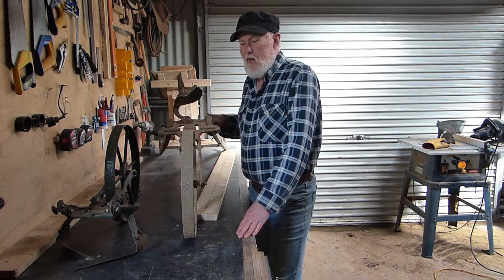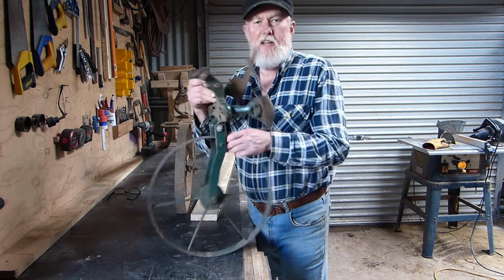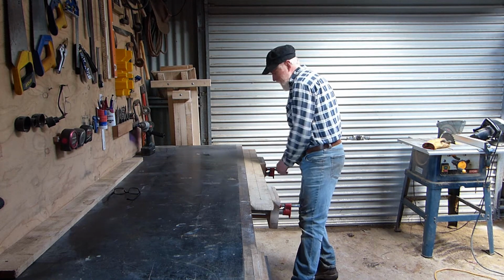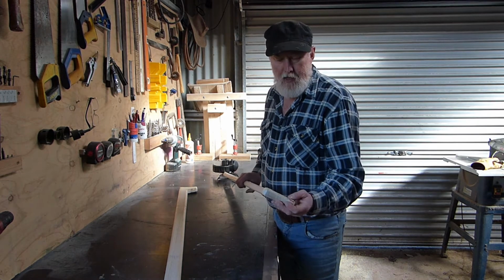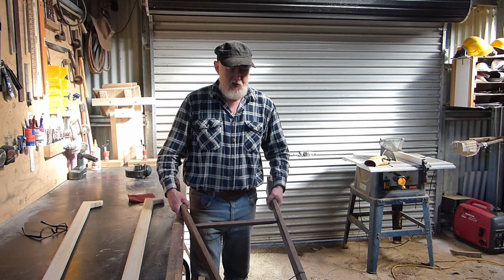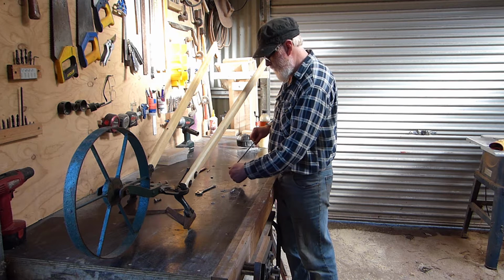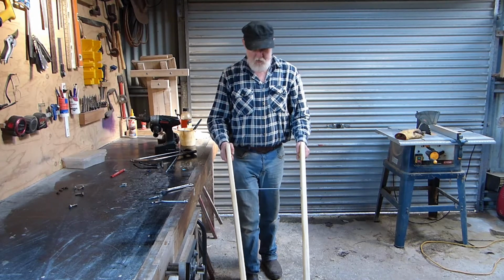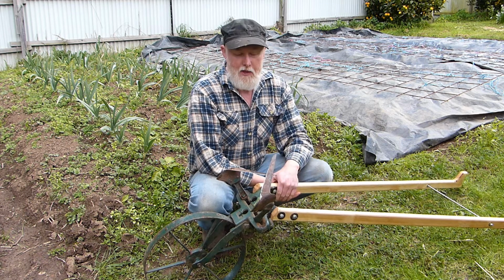FAST organic WEED CONTROL - wheel hoe revival!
A wheel hoe and sunshine is a fast form of organic weed control - John is rebuilding and testing a wheel hoe for weed cutting.